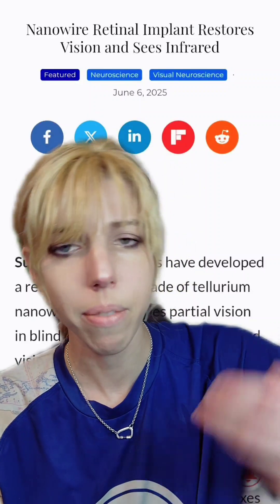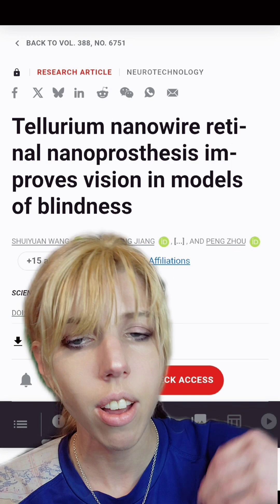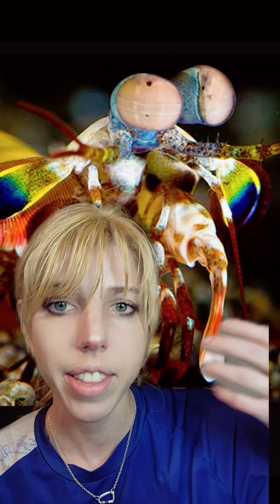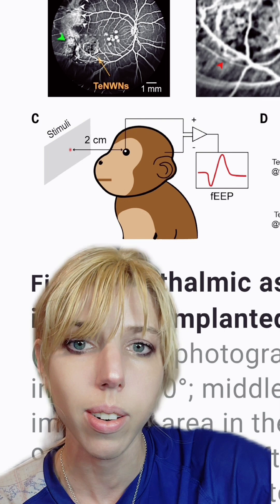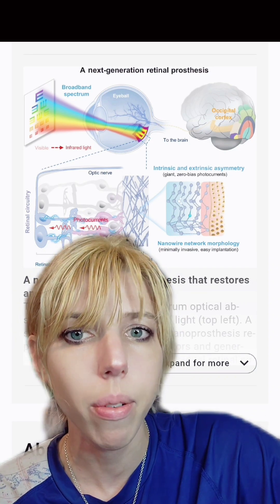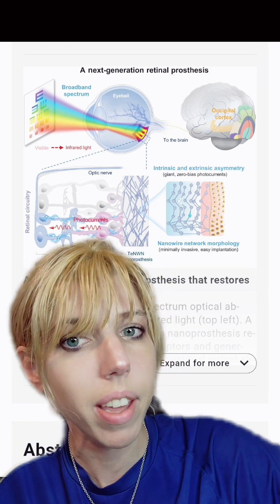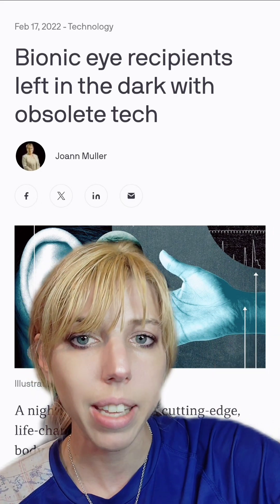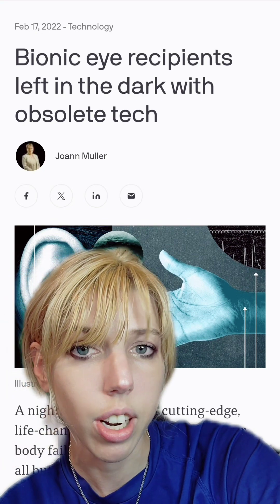Retina implant restores sight and allows users to see infrared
further reading